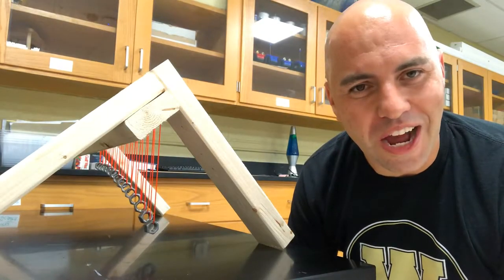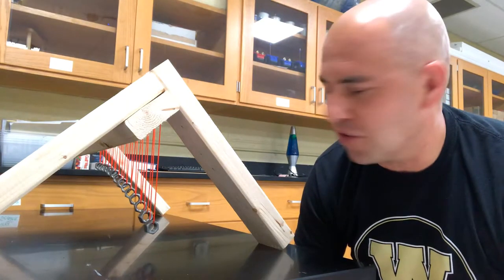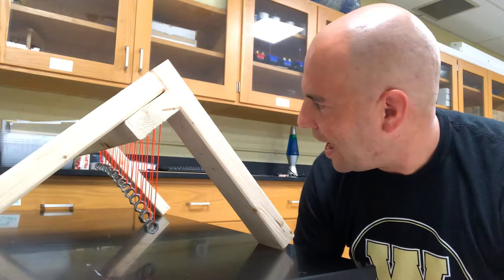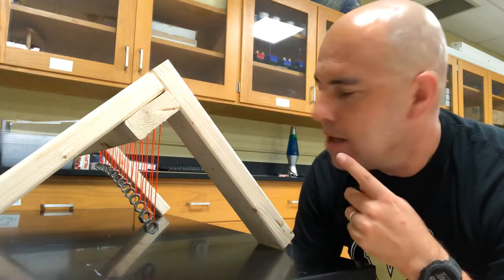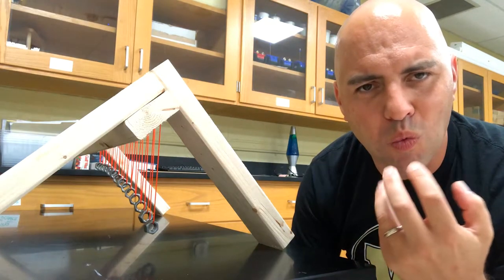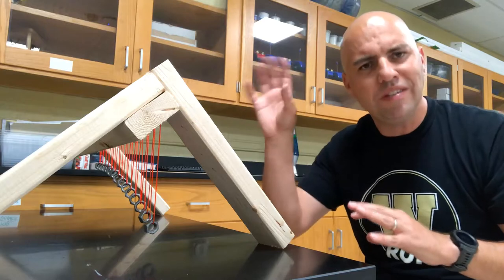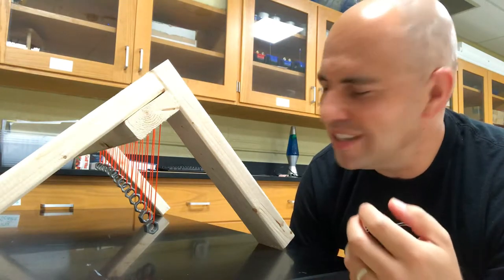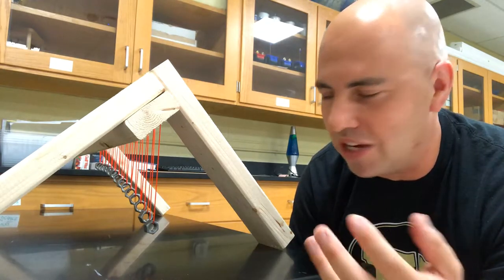Wave Pendulum Intro - Notice and Wonder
This is what we call a "wave pendulum". Take some time to closely watch (and rewatch) the two different videos. What do you notice? What do you wonder?